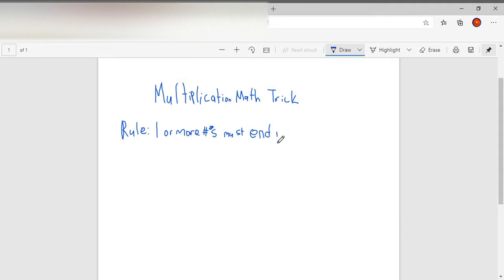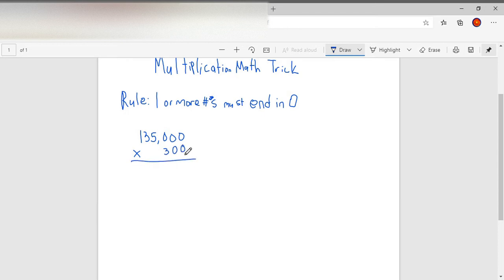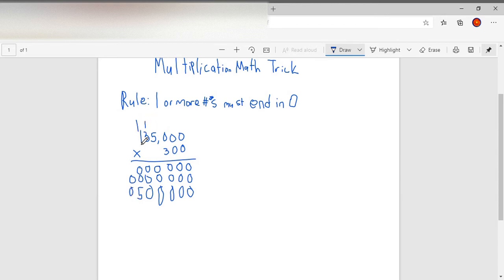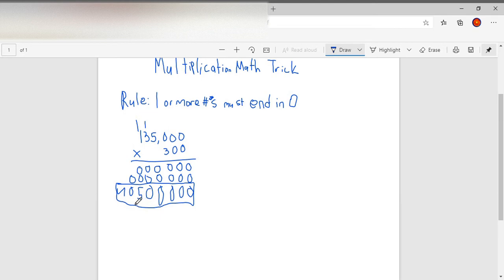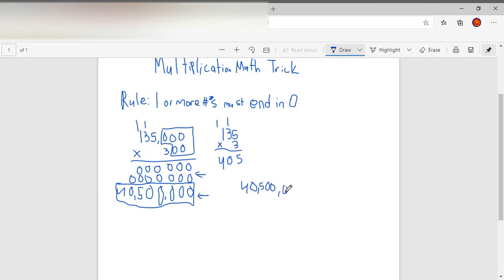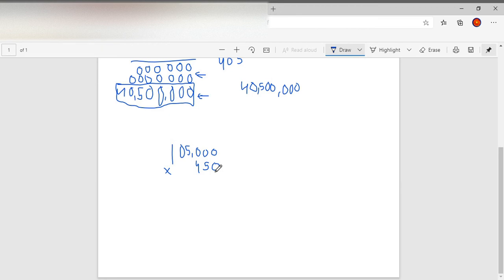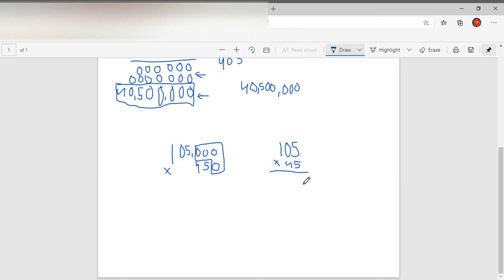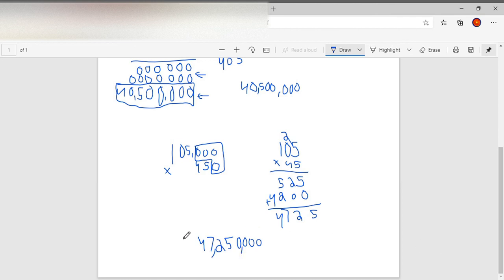Multiplication Math Trick when 1 or more numbers end in 0